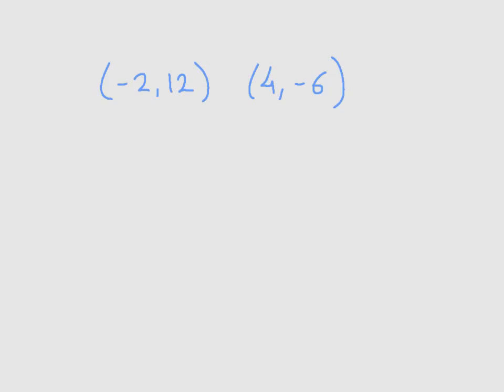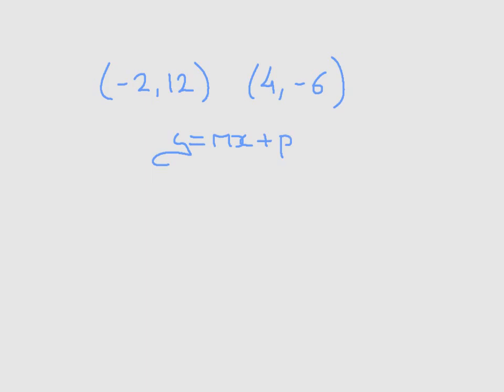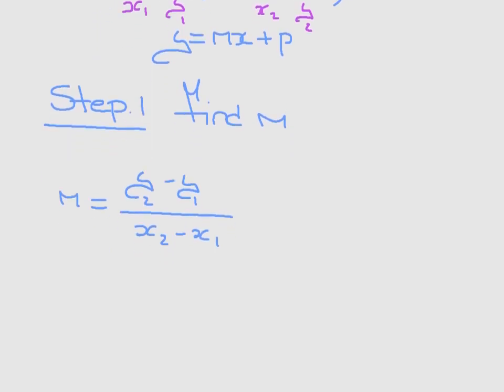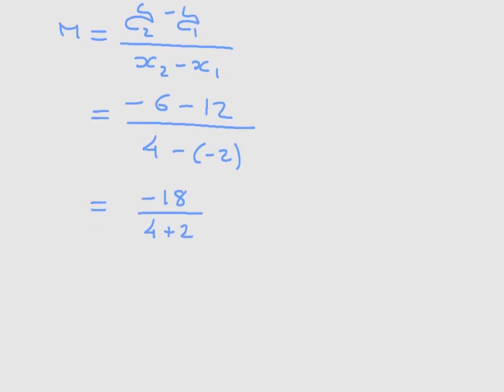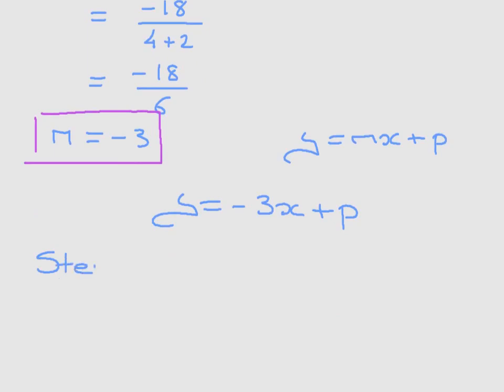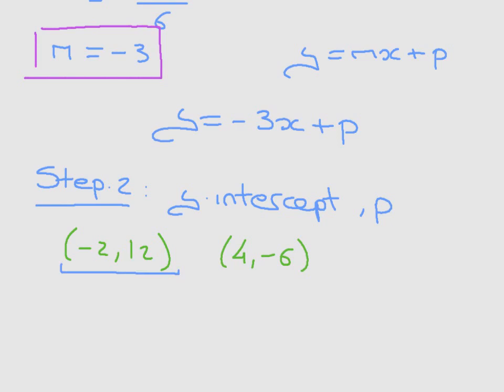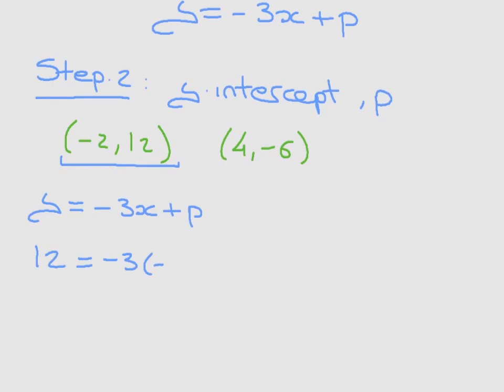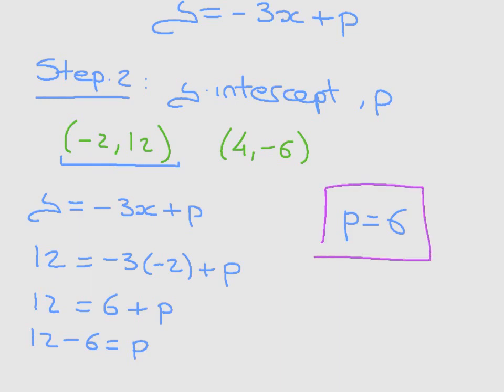Finding a line equation (given two points)